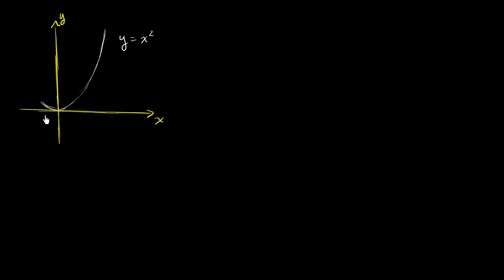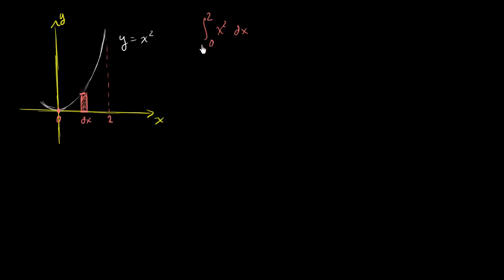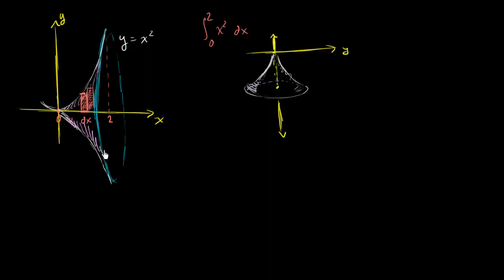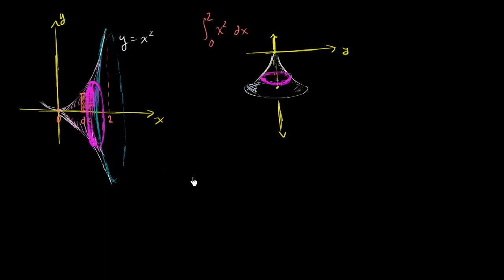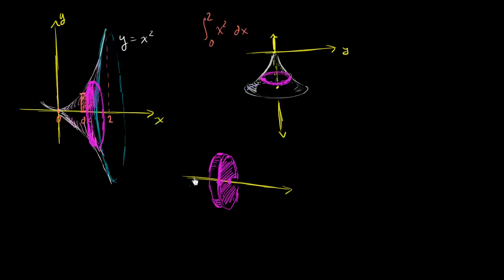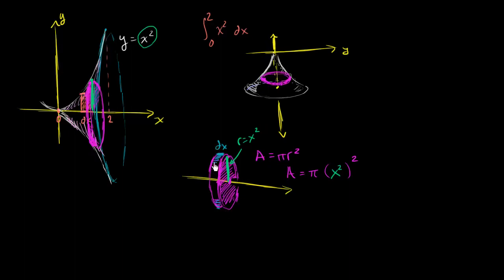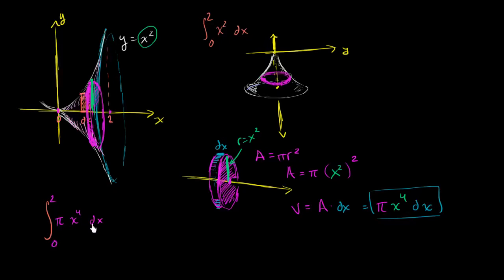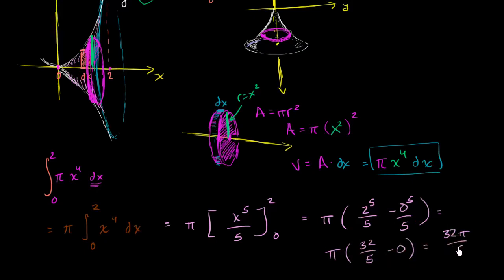Math Integral Calculus - Disc method around x axis